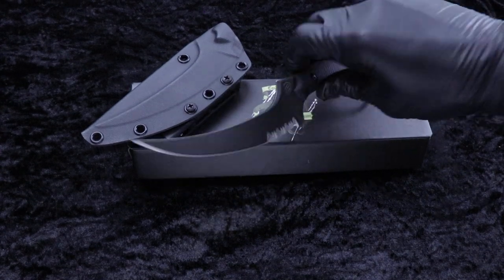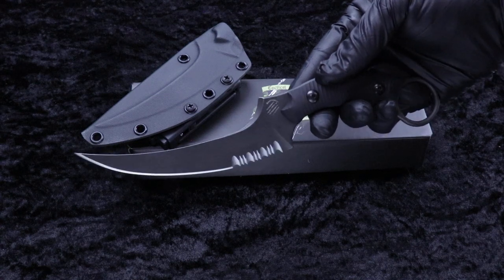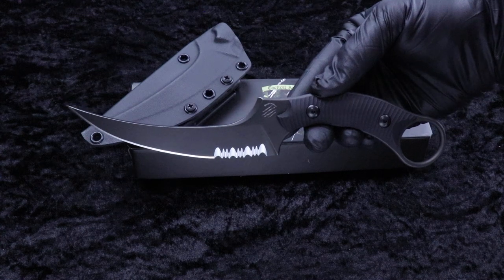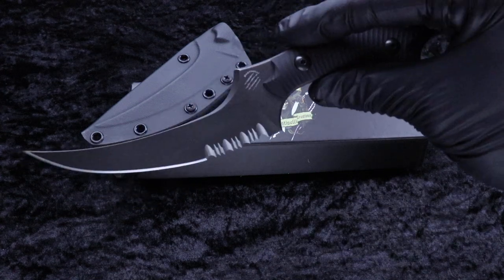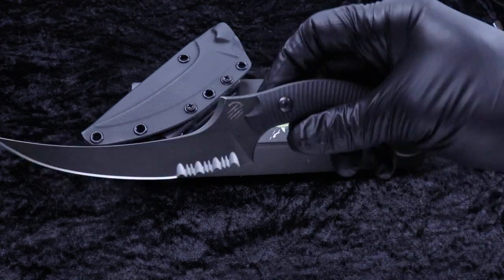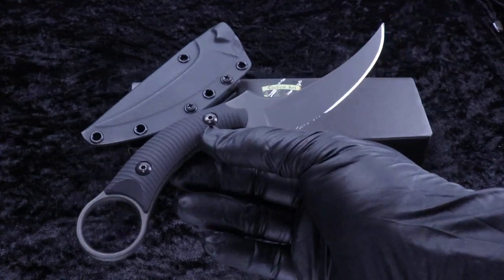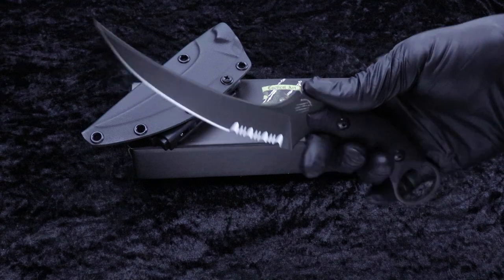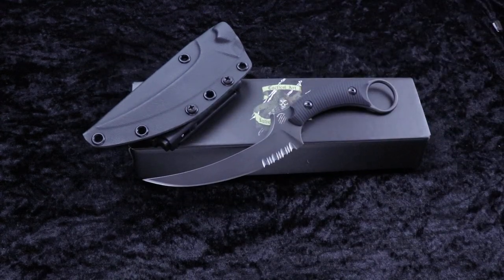Bastinelli Knives Mako G10 Serrated Blade